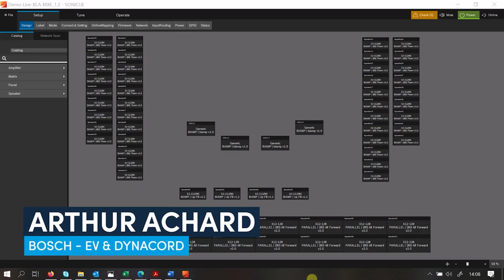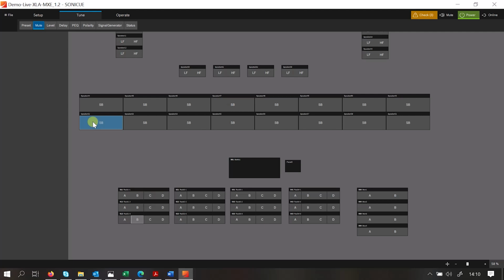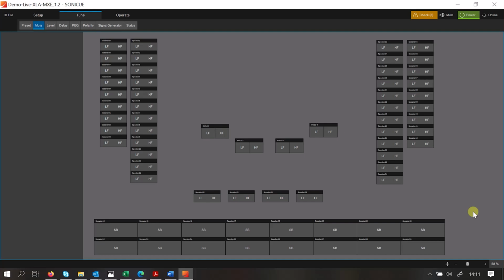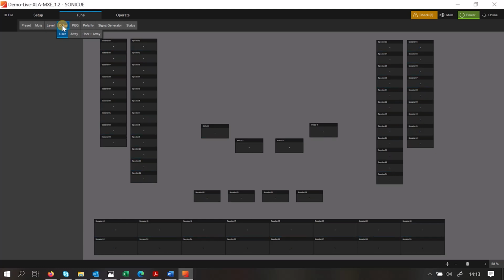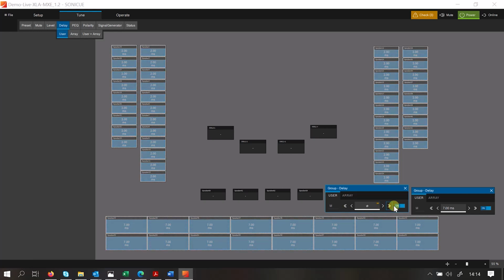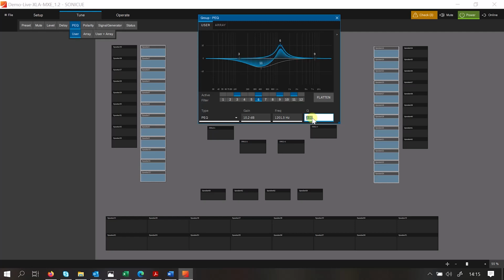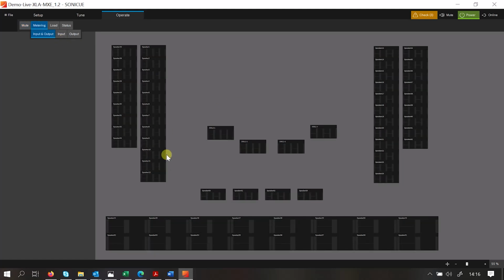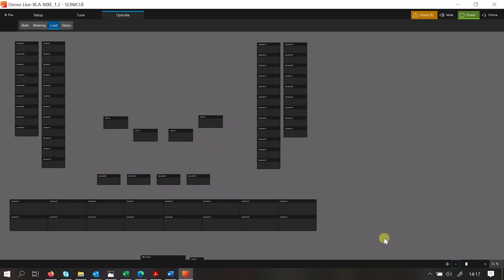Dynacord SONICUE Sound System Software - Professional Demo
Arthur from @DynacordOfficial gives you the advanced tools you need to set up a powerful amp and loudspeaker system using the SONICUE sound system software.